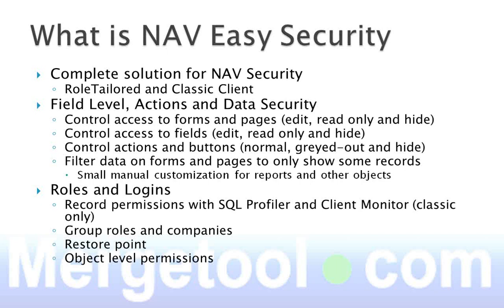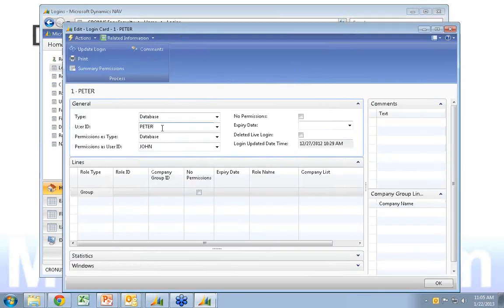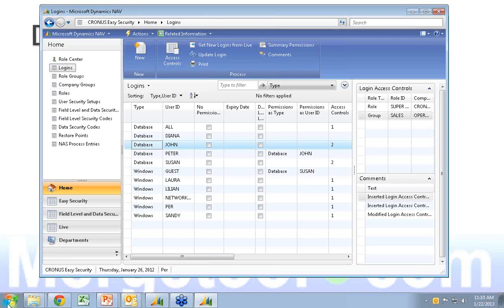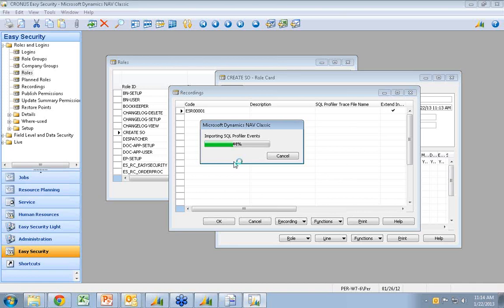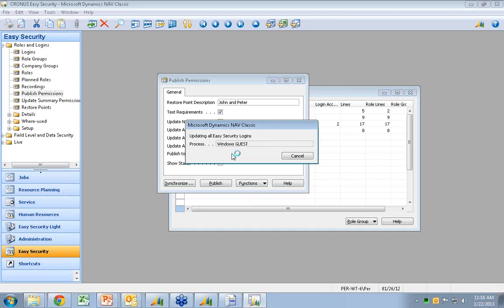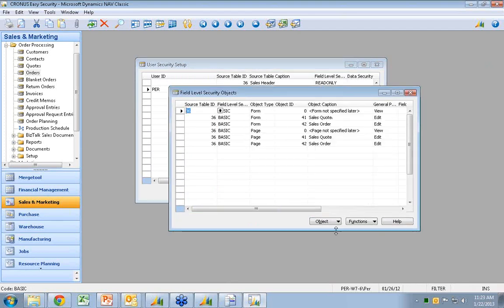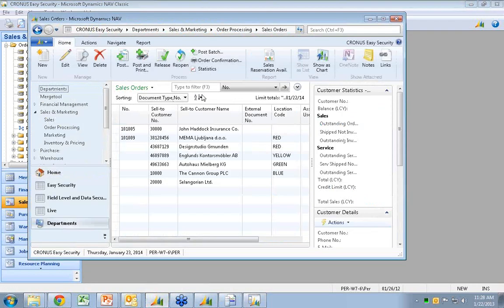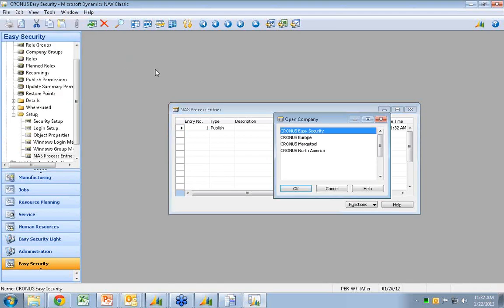Simplifying Dynamics NAV Security Management with NAV Easy Security from Mergetool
Demonstration of NAV Easy Security from Mergetool given during a webinar hosted by ABC Computers